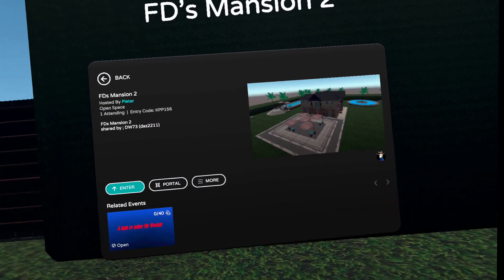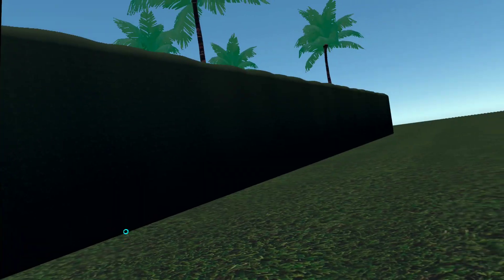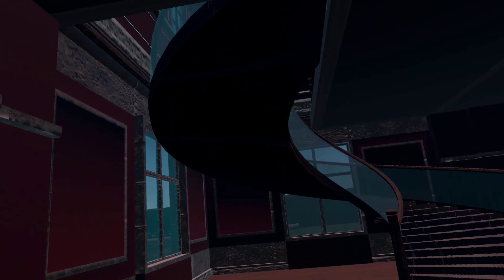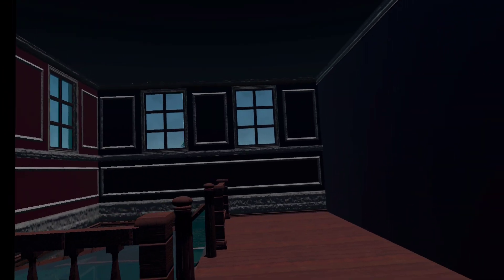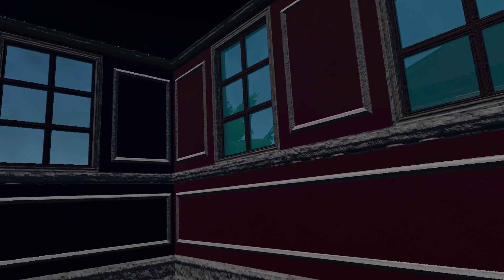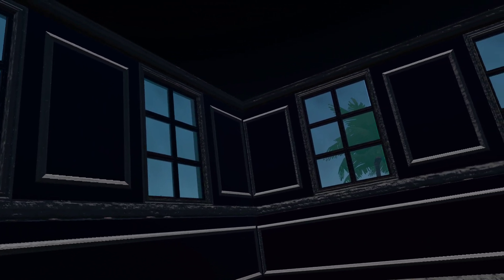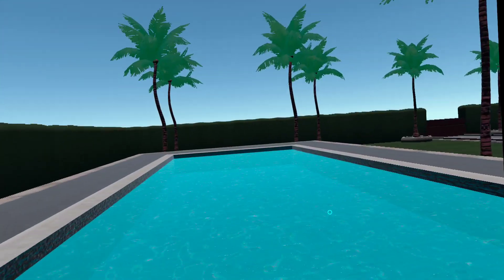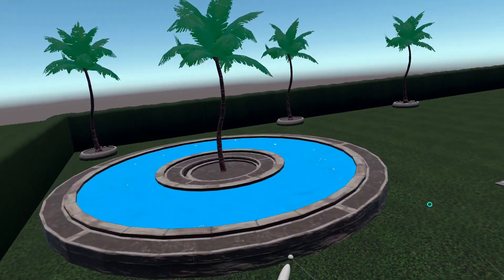FD’s Mansion 2 Empty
Kit's and templets are starting to disappear we coming closer to the close down